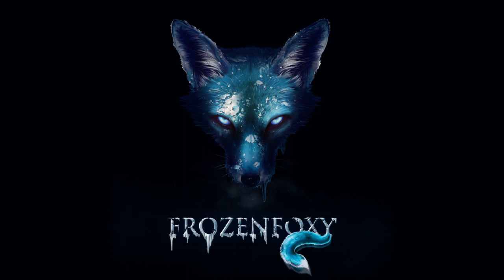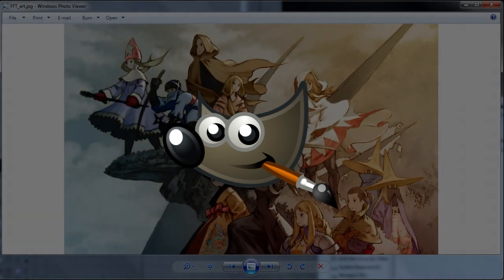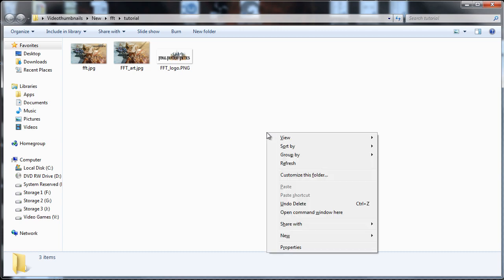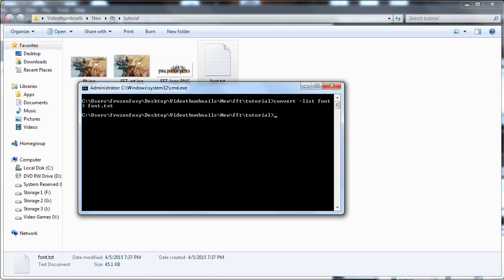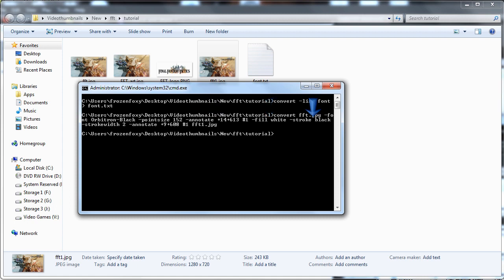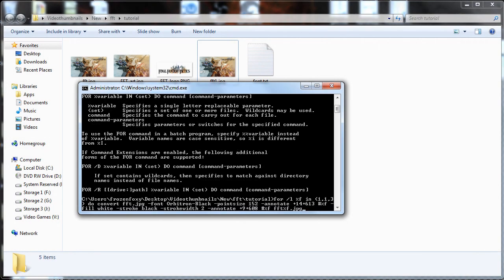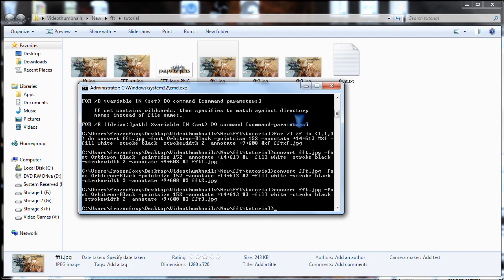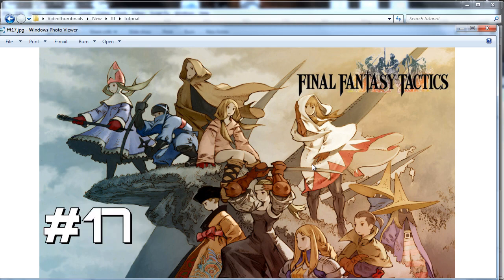[Tutorial] Create Thumbnails With Incremental Numbers Easy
This tutorial goes over how to create thumbnails with incremental numbers easily and quickly. It removes a lot of the tedium of creating thumbnails manually and uses free programs, so it's accessible to everyone.

***Note: Choose somewhere near your country, then select a file with .zip or .7z if you're on Windows. You may need a decompression program like WinRAR or 7-zip if you don't have one already.